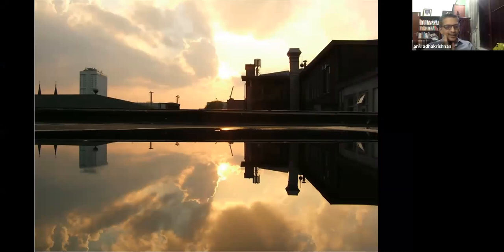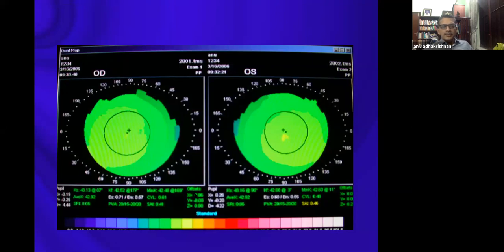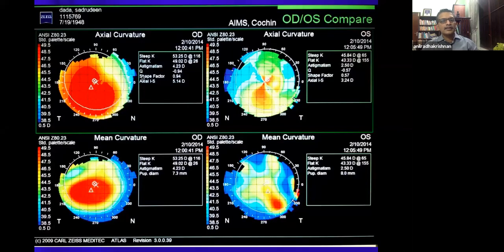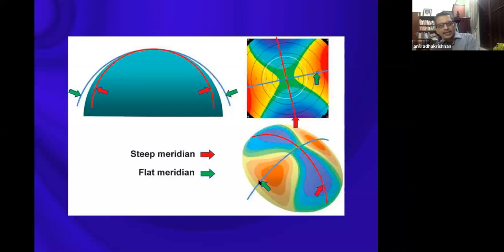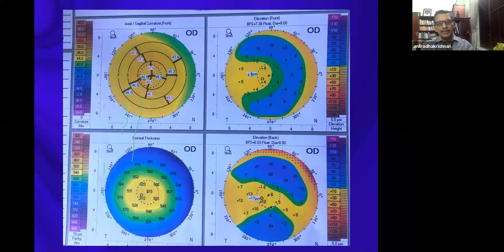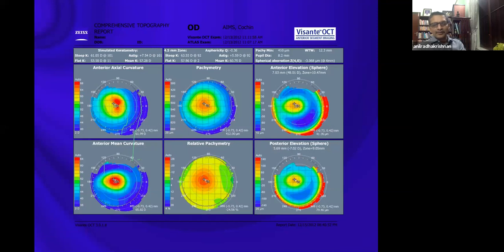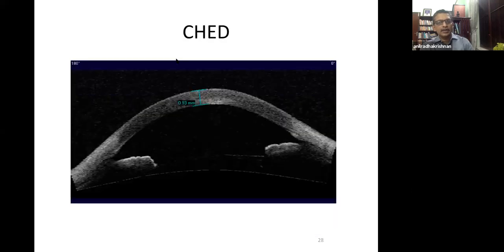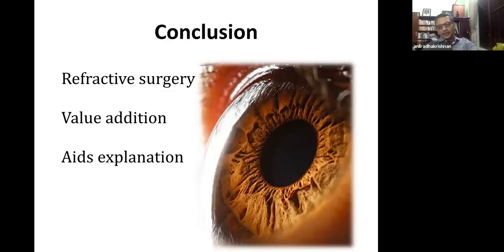KOS PG sessions- Exam busters- module 1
Dr Anil Radhakrishnan on corneal topography and Anterior Segment OCT